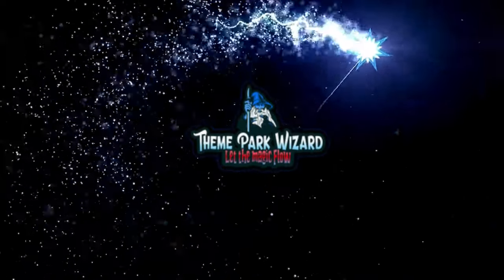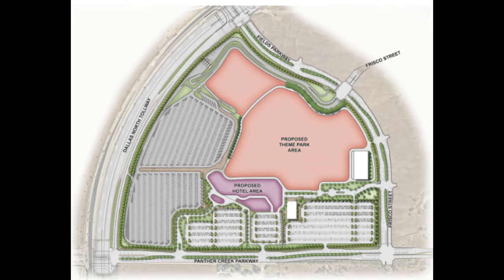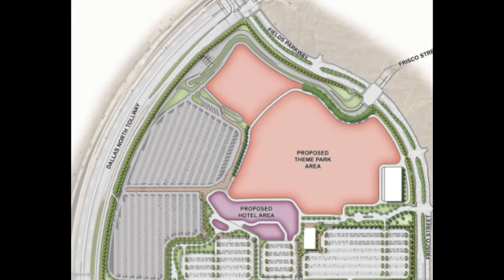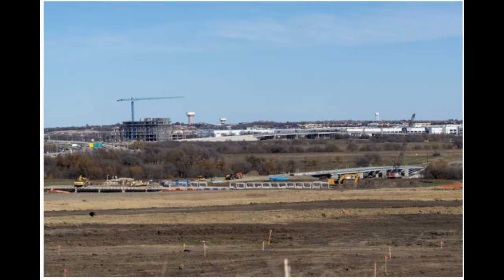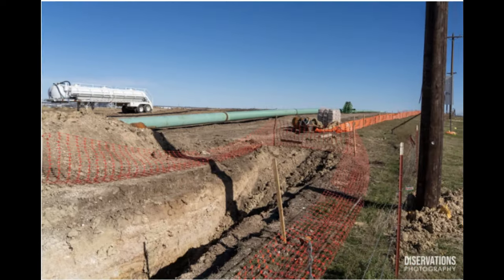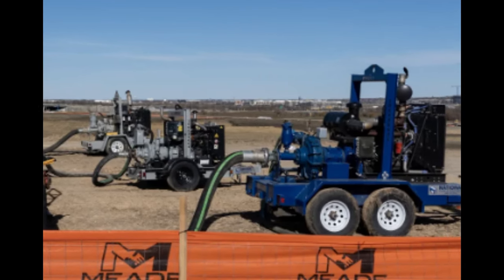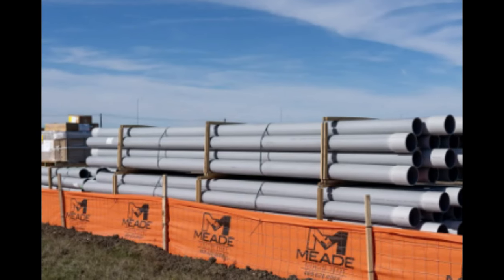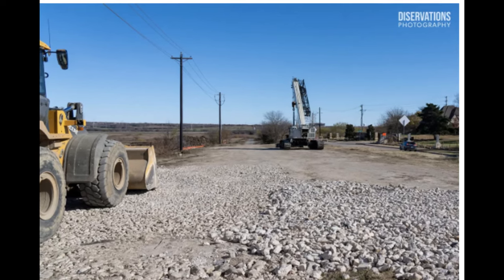Land Prep Has Started For Universal Kids Resort | Universal Kids Frisco Texas Construction Update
Land prep has started at the universalfrisco kids resort!